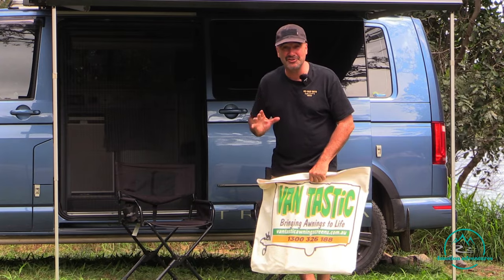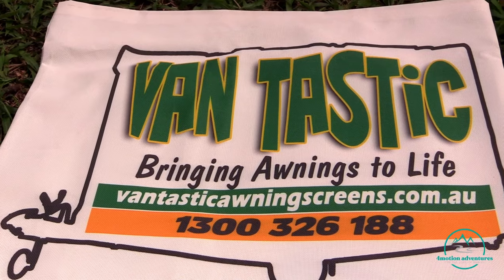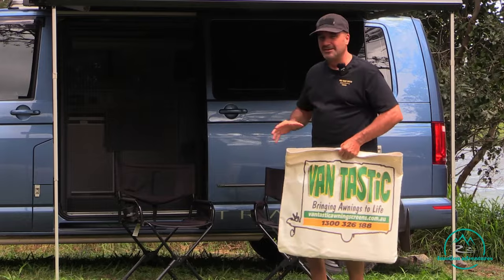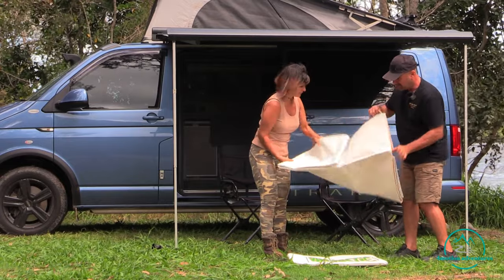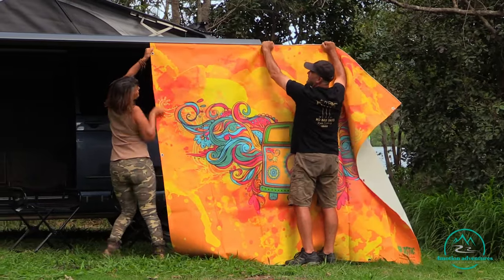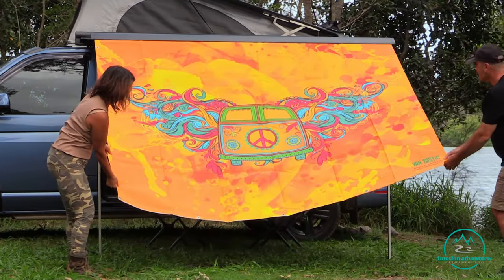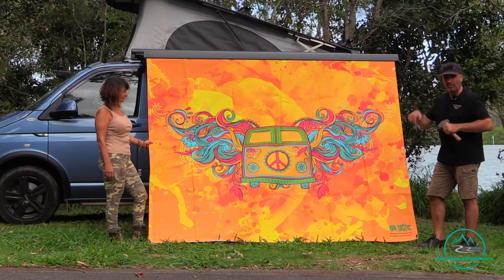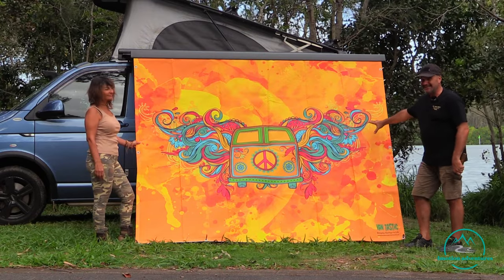VW Camper-Van Awning Shade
We are excited to share our new awning that we sourced from Van Tastic who bring awnings to life. Go you good thing...